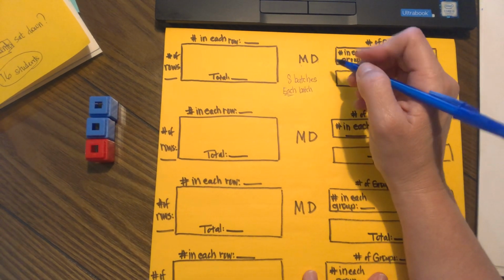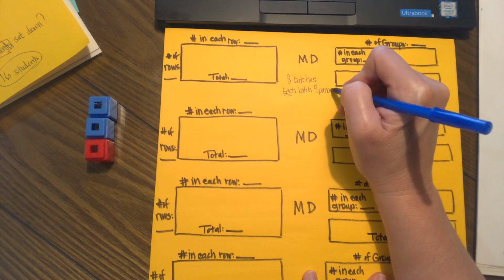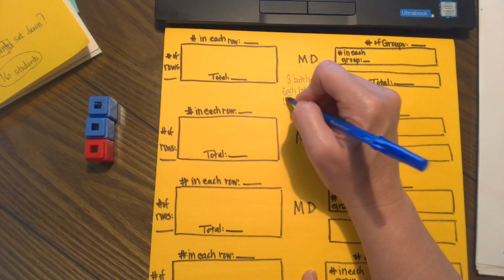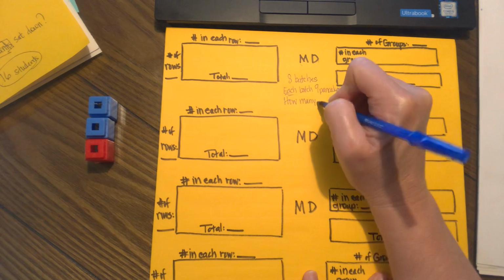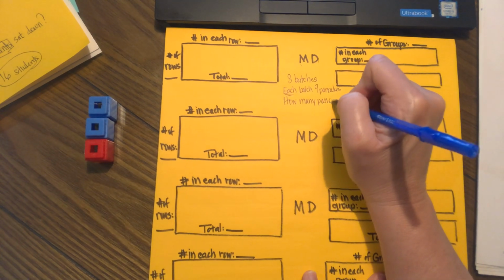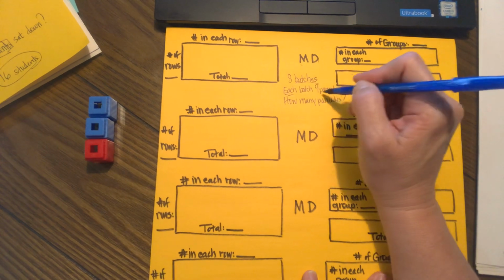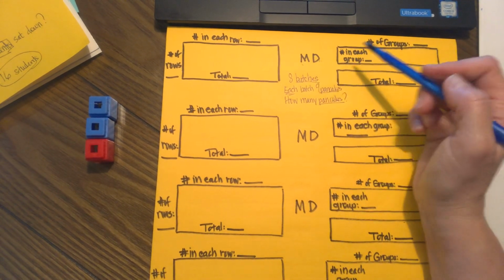Which Problem Type? Which Operation?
Students will be solving a series of story problems and determining what type of problem it is and if they will multiply or divide to solve the problem.